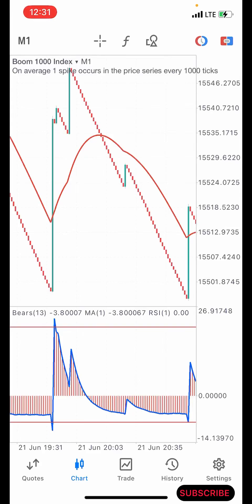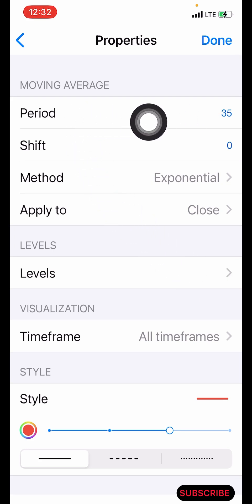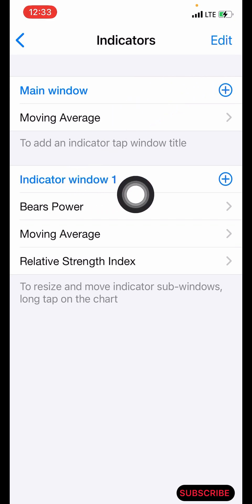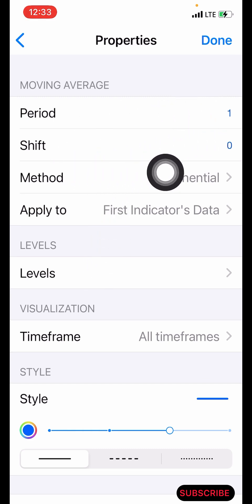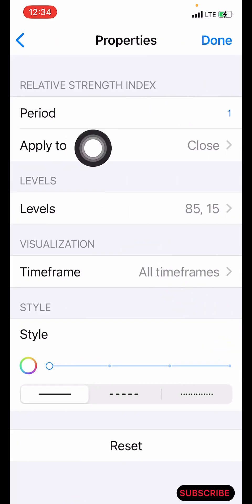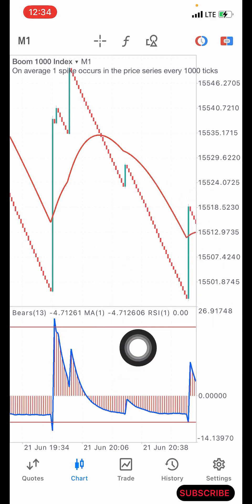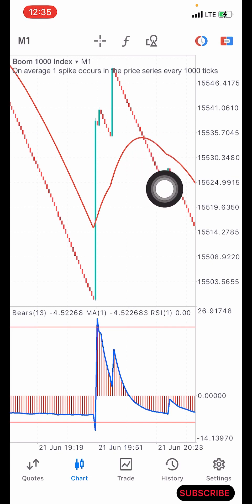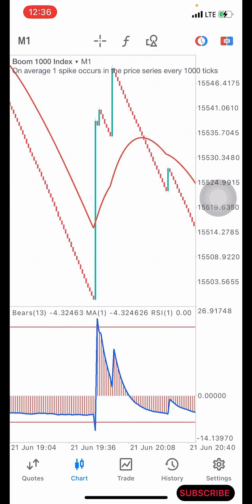Boom & crash / Best Scalping Strategy For Growing Your Small Account